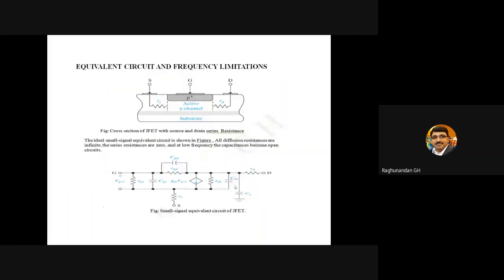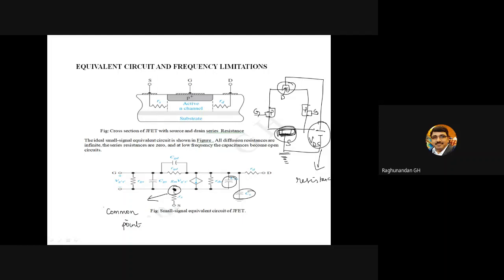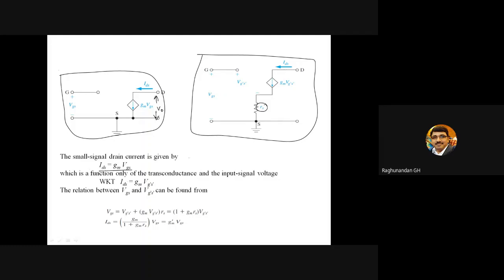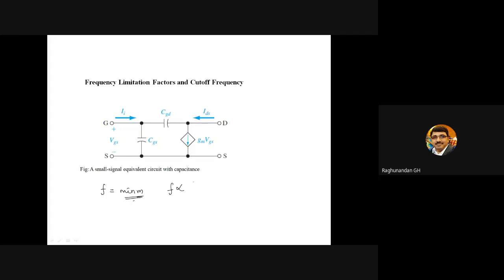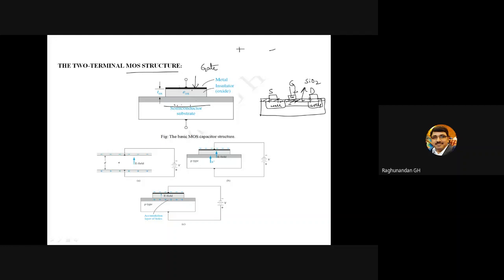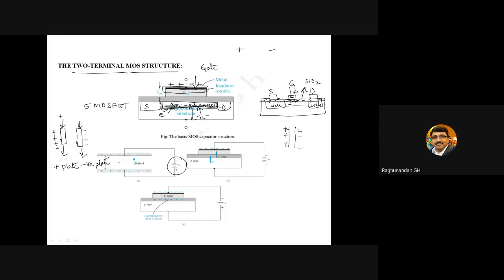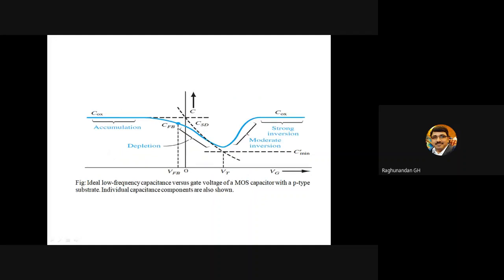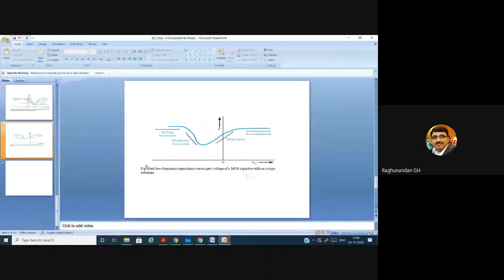ED Lecture Series Module 4 By Prof Raghunandan